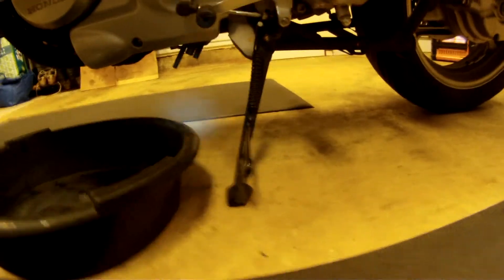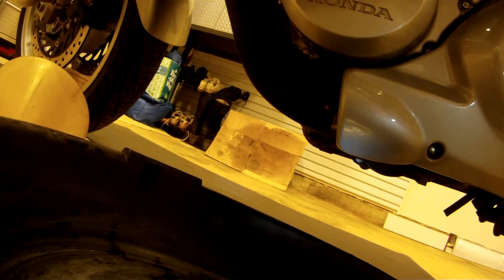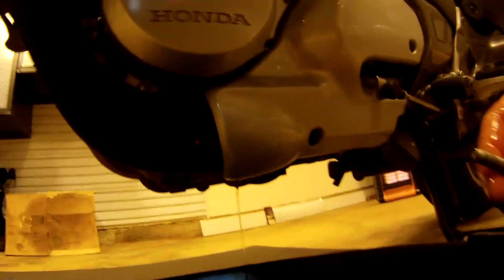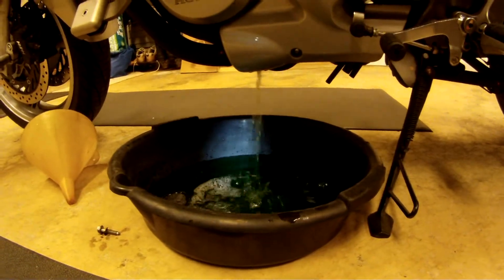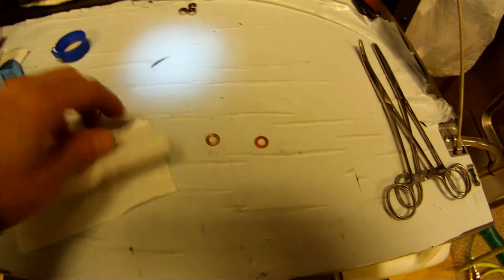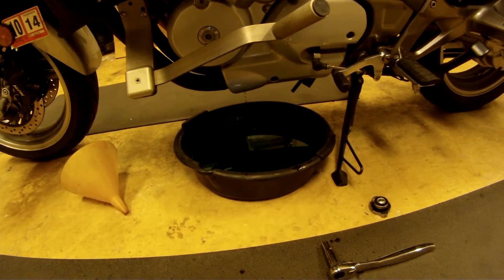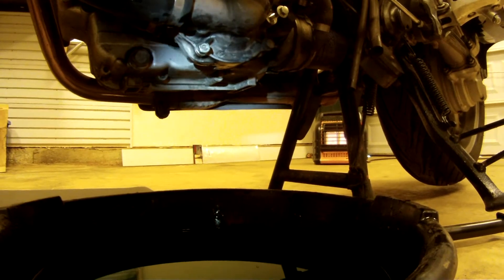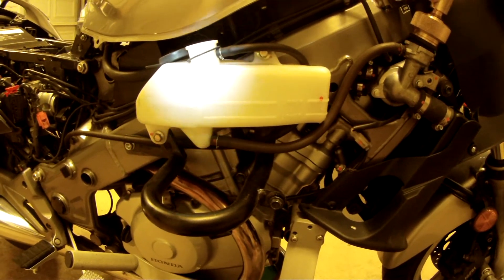NT700V Engine Coolant Maintenance: Part 02 - Draining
Second part of a four part series. Part 2 explains the draining of the engine coolant.